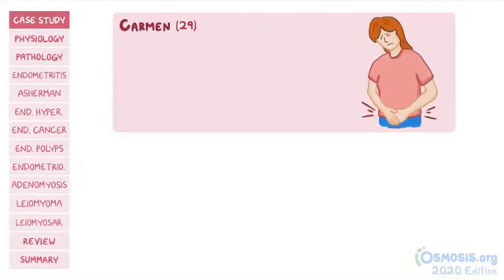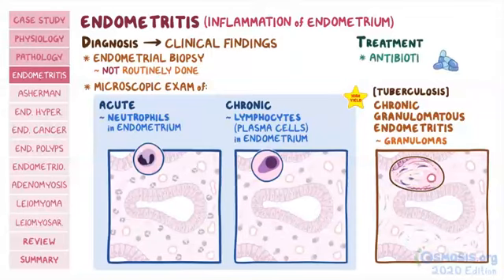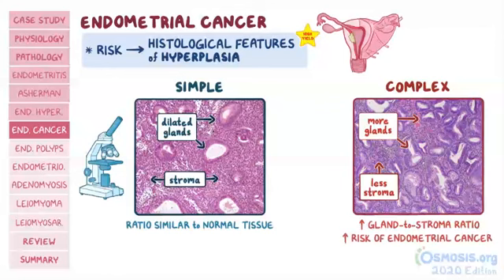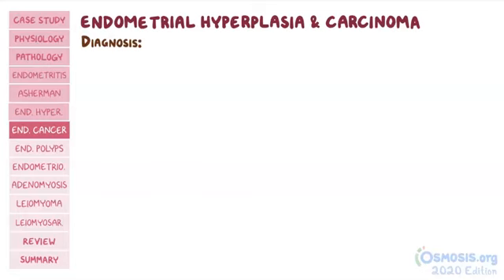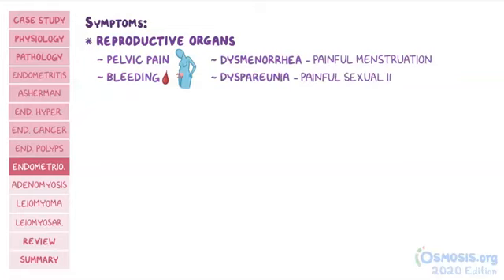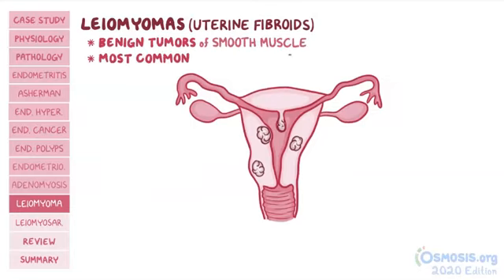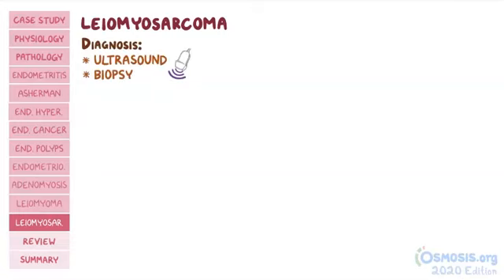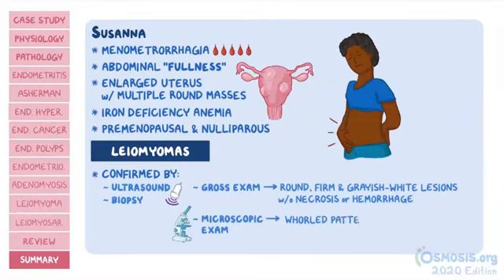Endometritis || Ectopic pregnancy|| Uterine pathology || Leiomyosarcoma ||Osmosis 🔥🔥